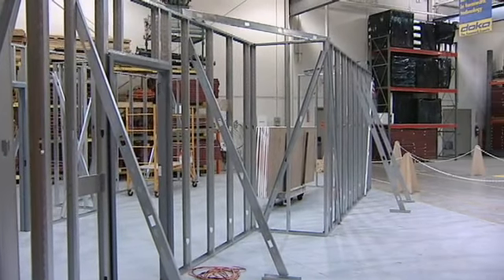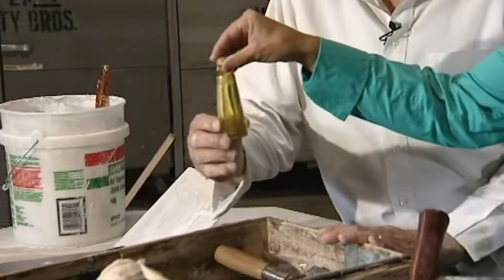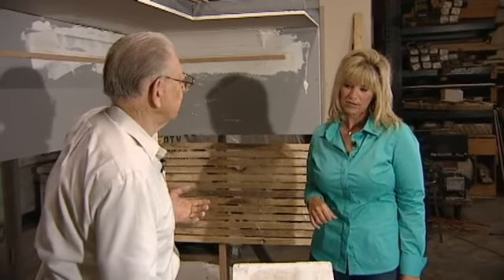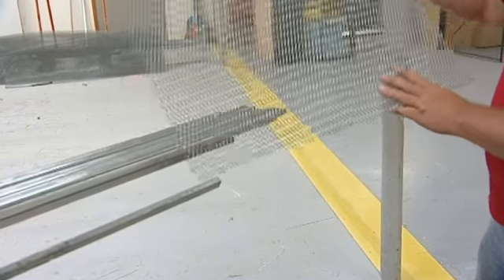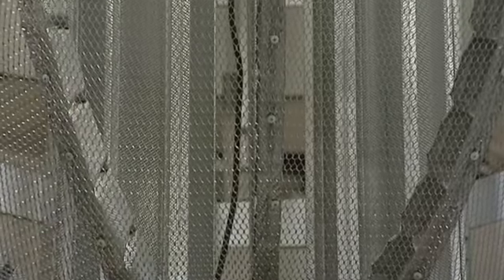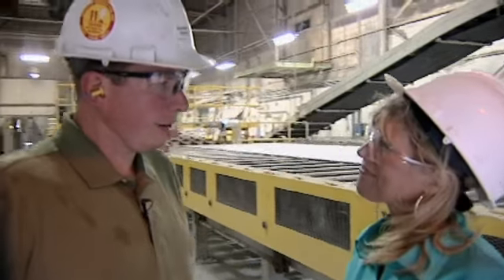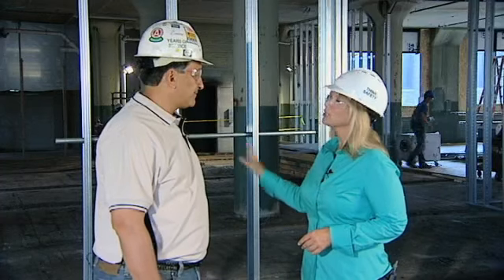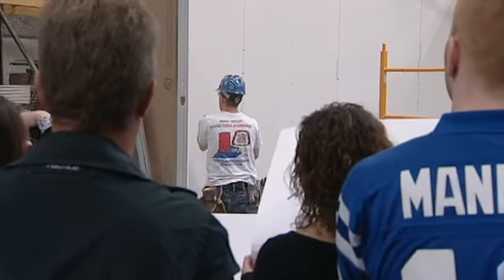BTL 1 MASTER Ep8